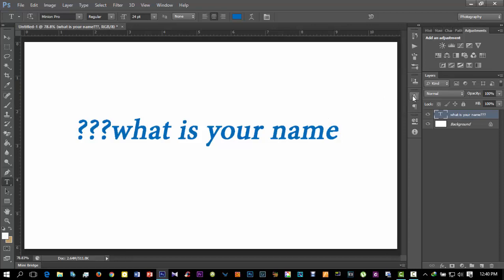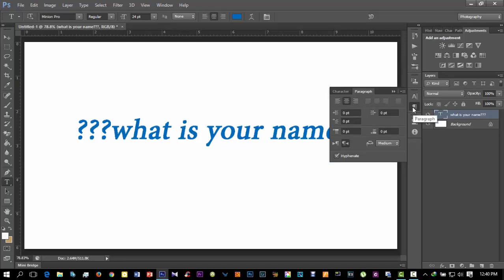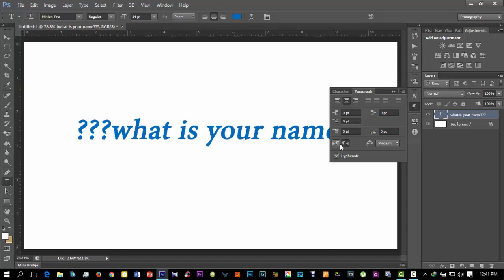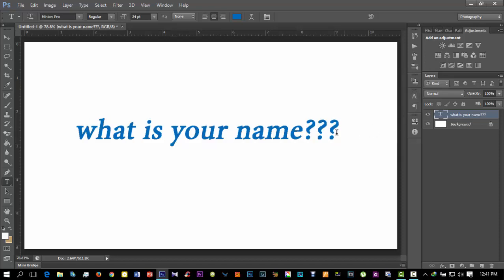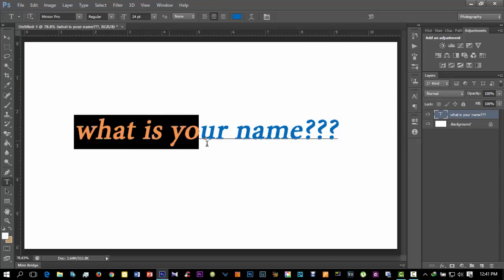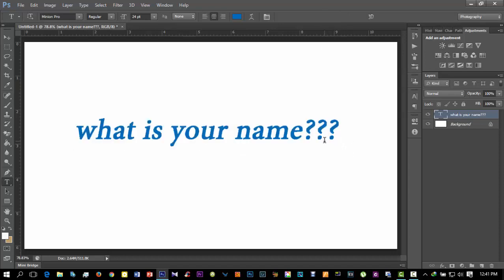? Punctuation problem in Photoshop FIXED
Just follow these simple steps and you will be able to solve the problem easily :)